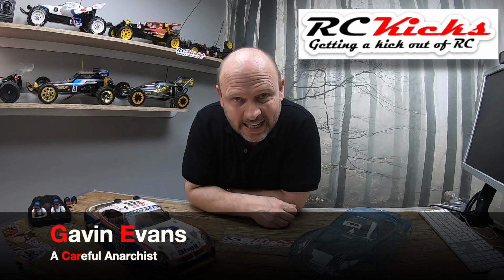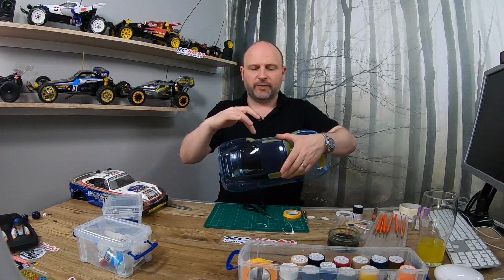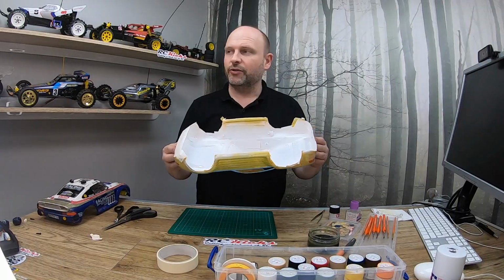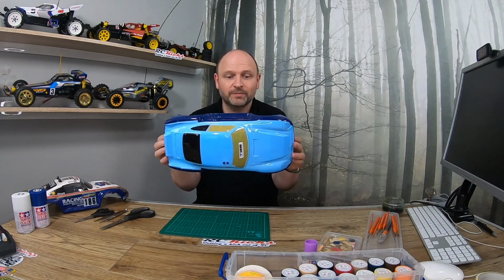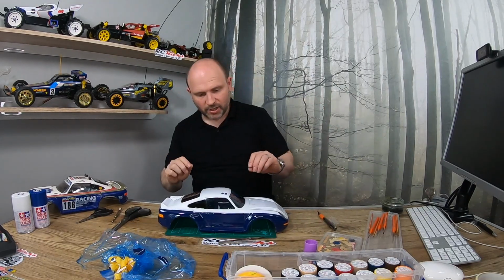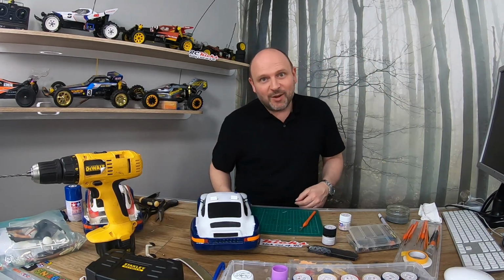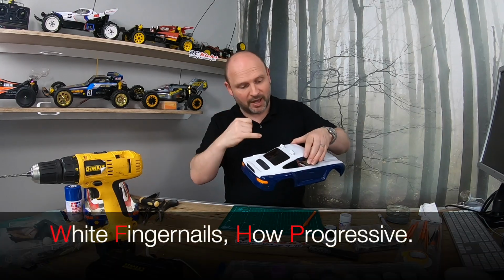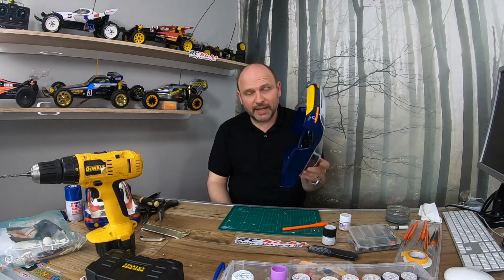Vintage Tamiya RC Car Porsche 959 restoration - Part 4: Painting and finishing the project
This video is me painting up the 959 body and attaching the lights and drivers. After that, I fit all the stickers and the restoration project comes to an end.